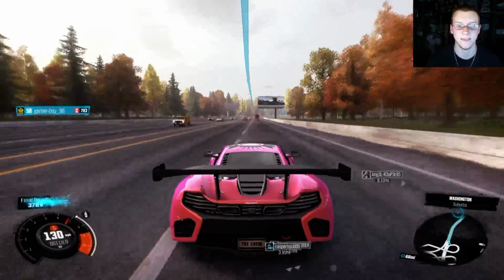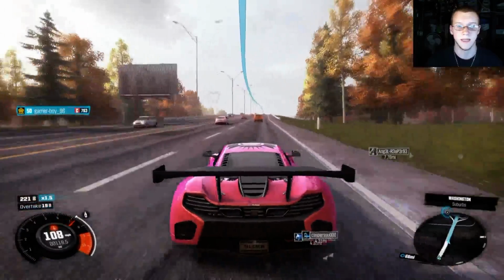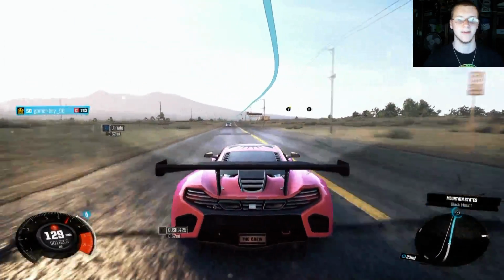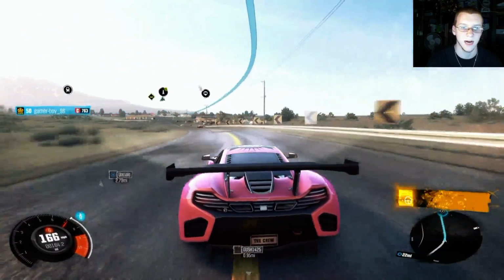The Crew - NY to LA Time Challenge!!!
My time was 31 minutes and 45 seconds. Hey guys! I hope you enjoy this video and the return of The Crew. I dare someone to beat my time! If you enjoyed the video, please slap that thumbs up button. Remember: stay tasty my friends, and have a nice day :)